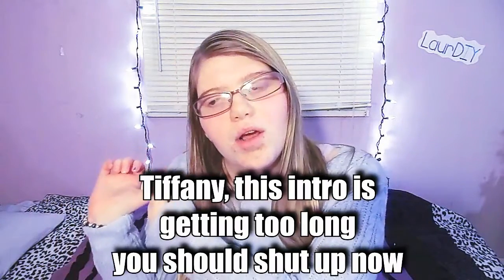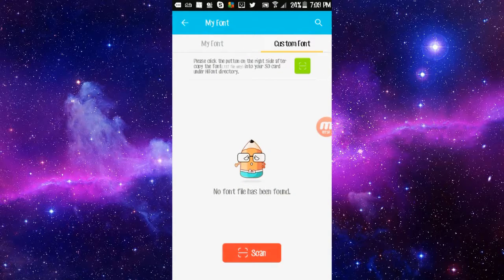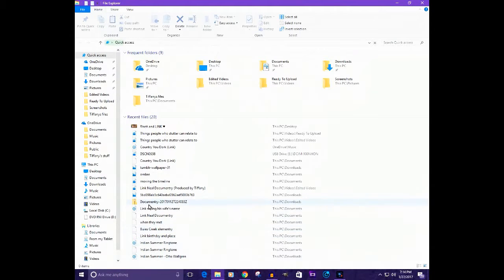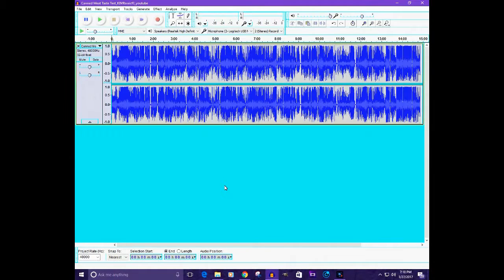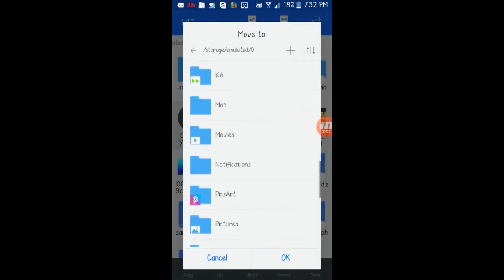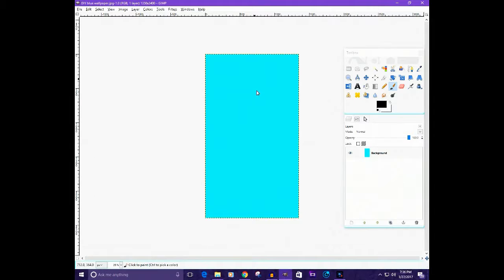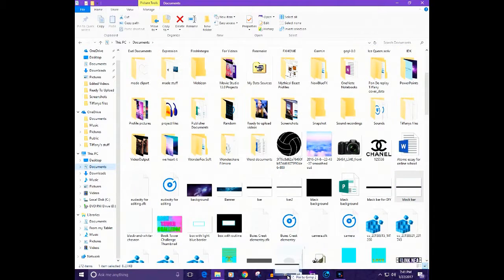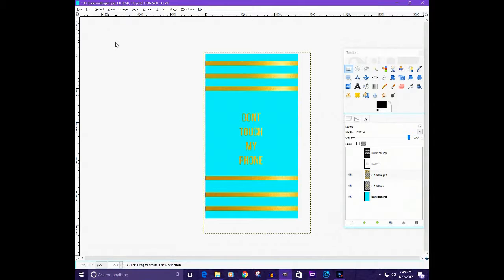DIY Phone Stuff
Hey Guys! This is a re upload of a video i did because the quality wasnt great but i fixed it so here ya go! Enjoy!
I'm going to show you How to change your font, Some DIY ringtones, Some DIY wallpapers so sorry for the length, but it was alot!

ALL STUFF THAT ISNT MINE CREDS TO THEM